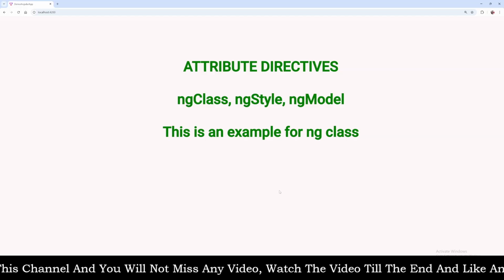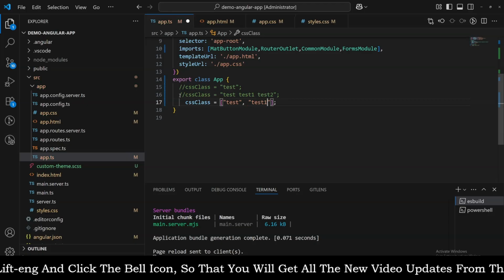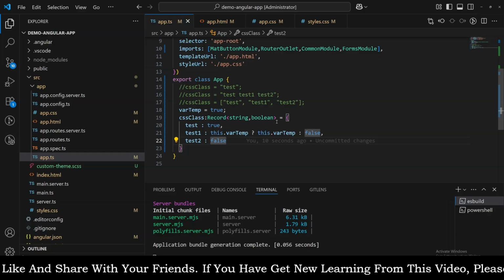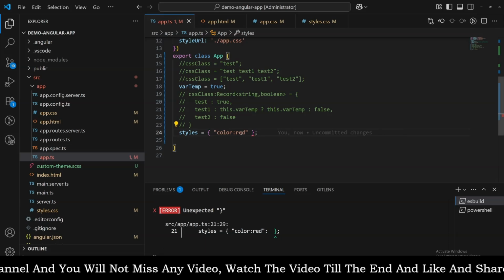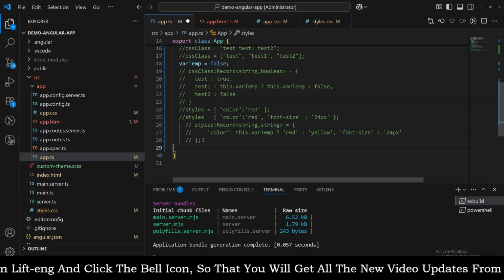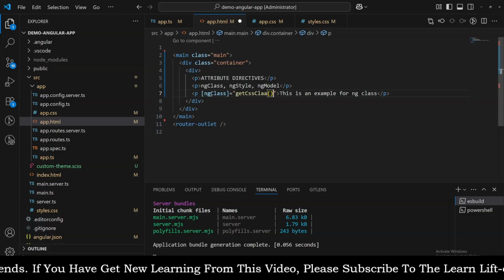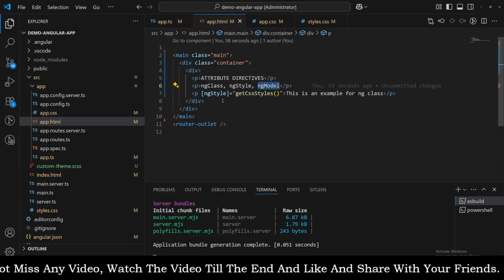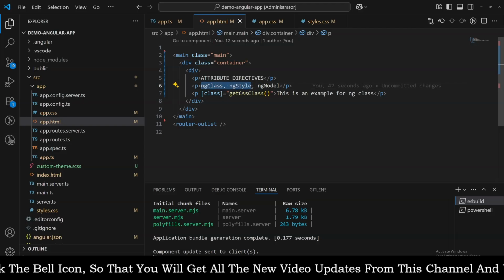angular Angular | Attribute Directives | ngModel | ngStyle | ngClass | Directives In Angular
Angular provides us data binding, It is a process of connecting the html view element to the property or method of a typescript class or we can call it as component in Angular

Using ngClass, gives us the ability to add or remove any class based on some conditions dynamically.

Using ngStyles, gives us the ability to add or remove any inline- styles based on some conditions dynamically.

style binding in angular
class binding vs style binding
ngclass vs ngstyle
ngclass and ngstyle in angular
ngclass in angular
ngstyle in angular
angular two way data binding
class binding in angular
angular two way binding
two way binding in angular
two way data binding in angular
data binding in angular 18

learnlift-eng